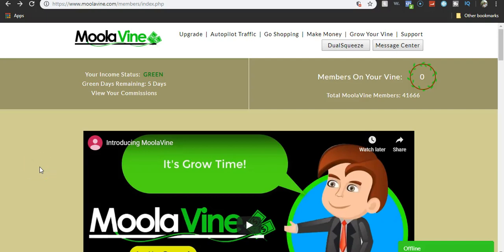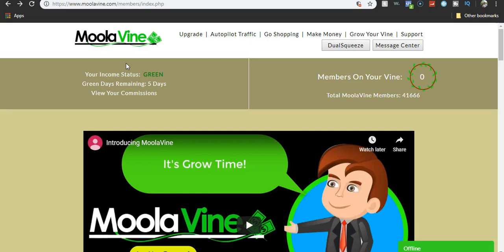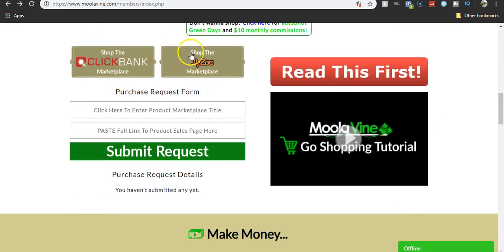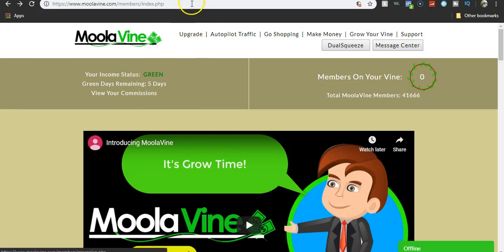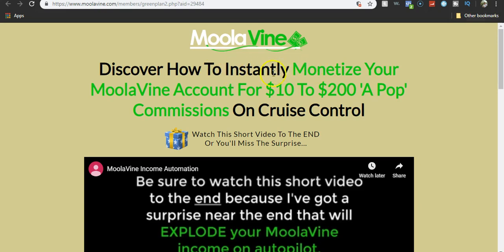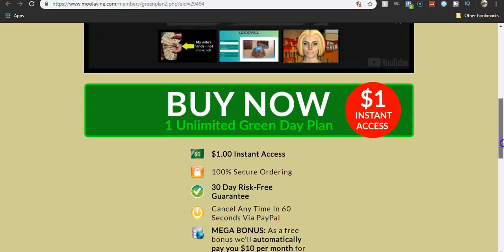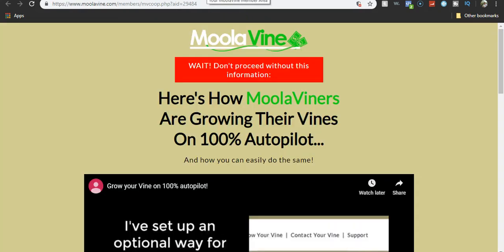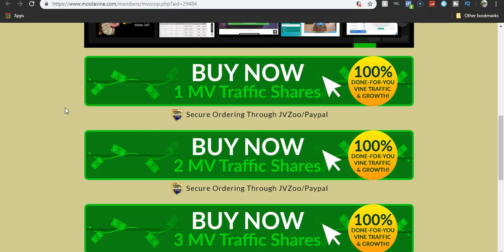Moolavine Review - Is Moolavine A Scam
Moolavine Review - Is Moola Vine A Scam

The catch is you have to stay in the green basically this is buying a ClickBank or JVZoo product. Every dollar you spend on the product is equal to 1 green day.

So if you buy a $30 product you will be in the green for a month you keep requesting products and buying them to make your own money.

The other way is to buy the upgrade in Moolavine which is $30 a month which will keep you in the green all the time without having to buy a product. You can make money as long as you have traffic coming to your link and these people buy.

Moolavine provides you a paid traffic method this will cost you $40 a month. So if you can pay that plus get your own traffic from other sources you can make money faster at least that is what Moolavine says.

Is Moolavine legit? Yes, it is legit you will just have to drive free traffic to your links. Or buy it plus paying for other products to stay in the green in order to make the commissions.